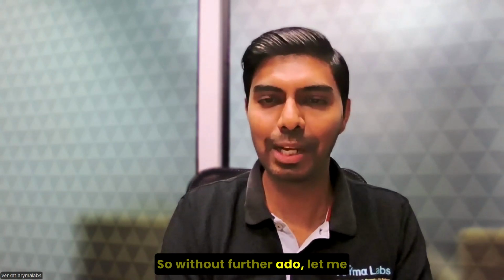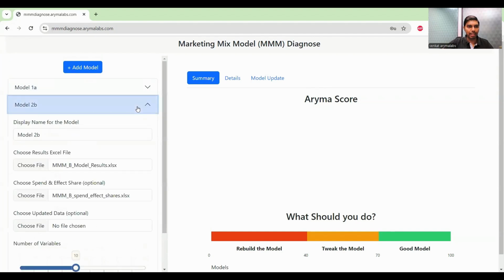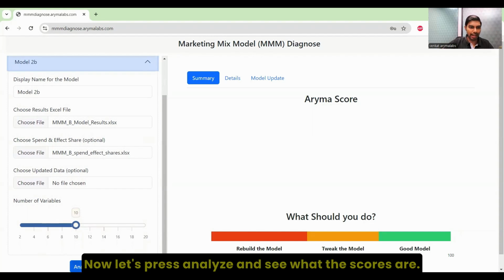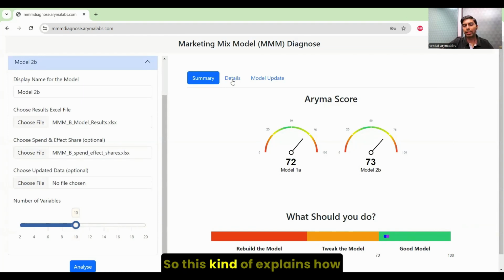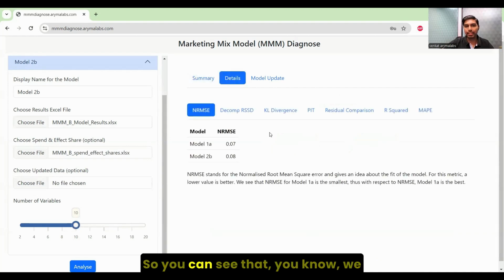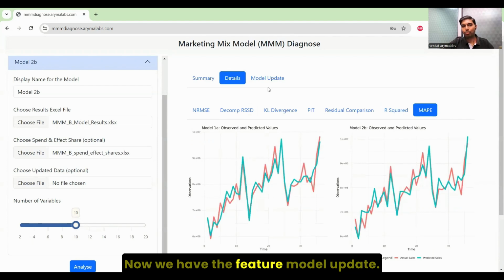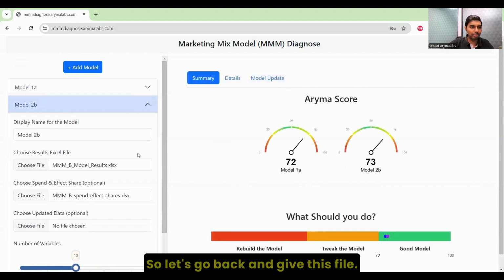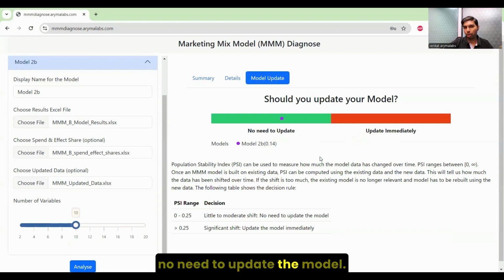Marketing Mix Model (MMM) Diagnose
We are excited to launch MMM Diagnose. MMM Diagnose provides a comprehensive single metric to inform users about the health of their MMM models. Check out the detailed product walkthrough.